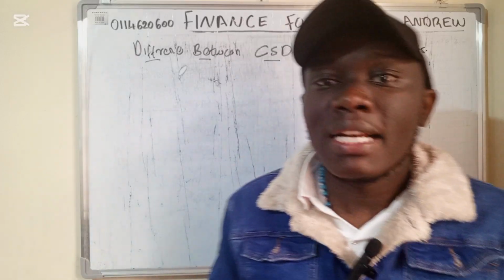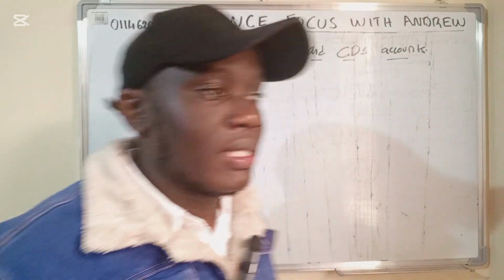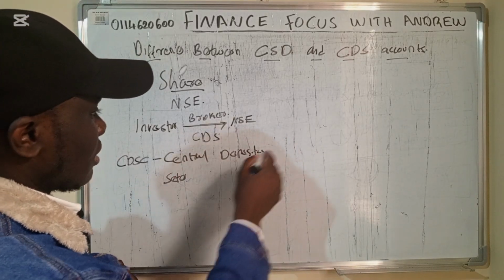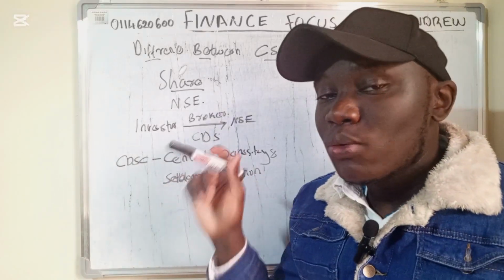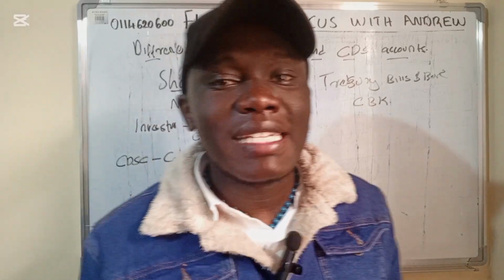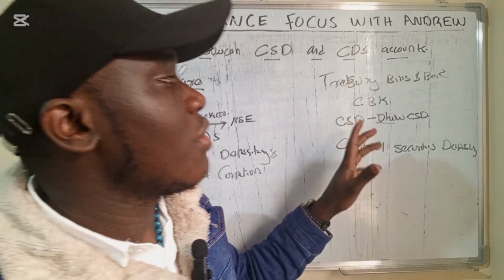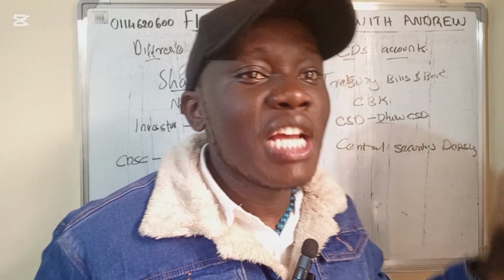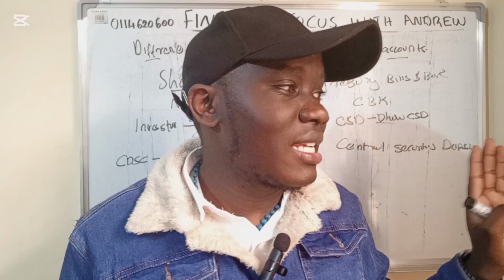Stop Confusing CDSC and CSD! Here’s the Real Difference 👇investing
Many Kenyans think a CDSC account and a CSD account are the same — but they’re completely different!
In this video, I break down the real difference between the two:
👉 Which one you need for shares
👉 Which one handles Treasury Bills and Bonds
👉 How each account is opened, and who manages it

If you’ve ever wondered why your CDS account can’t buy Treasury Bonds — this video clears it up once and for all.

Welcome to Finance Focus with Andrew, where we take tiny steps to wealth! 💚

💬 Let’s talk!
Have you opened both accounts or just one? Drop your experience in the comments!

💚 Tiny Steps to Wealth.